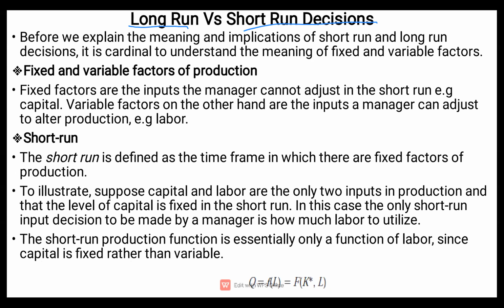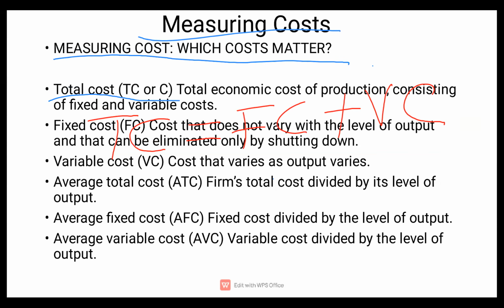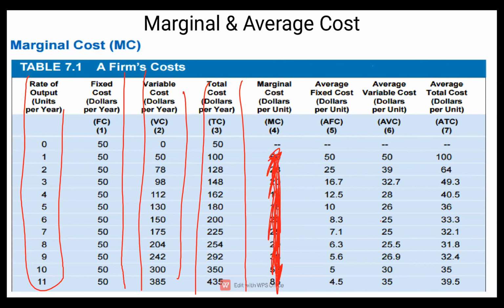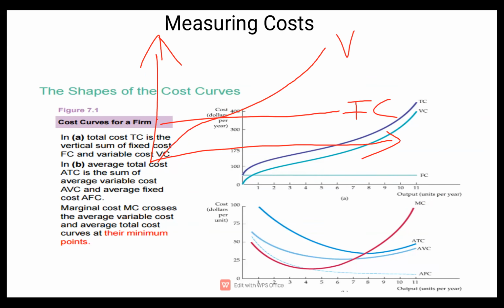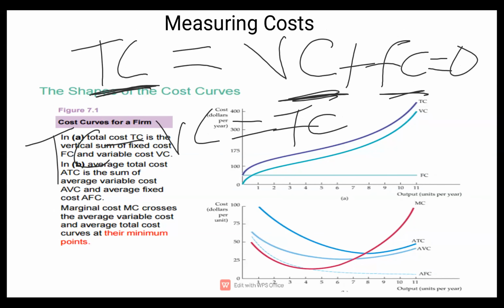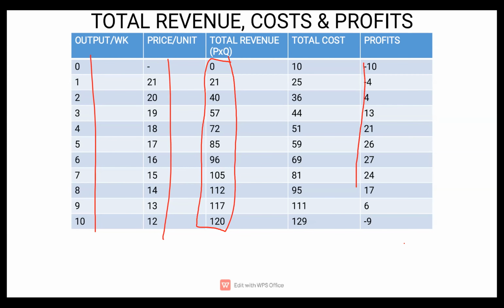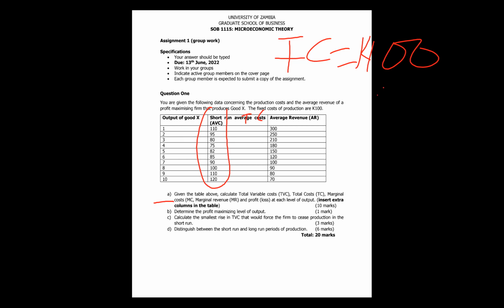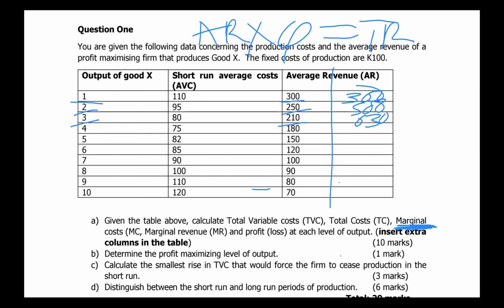cost and production theory by Arion